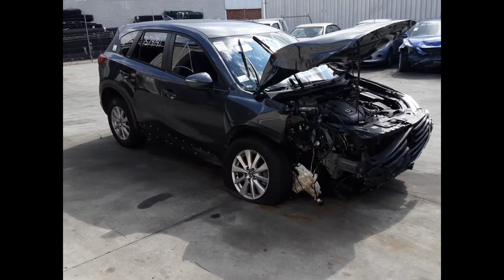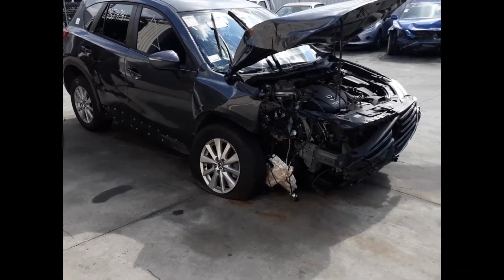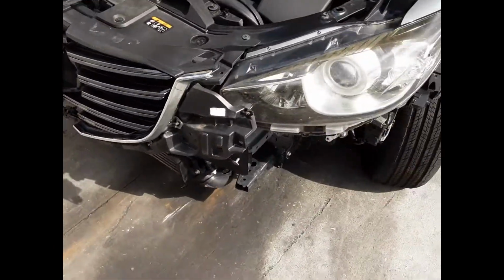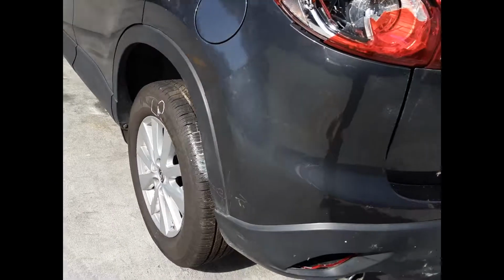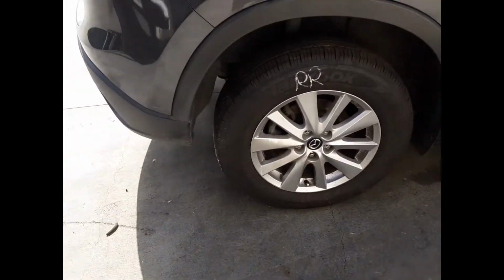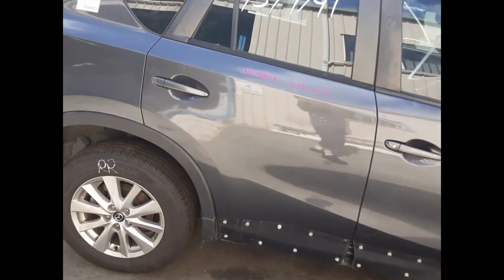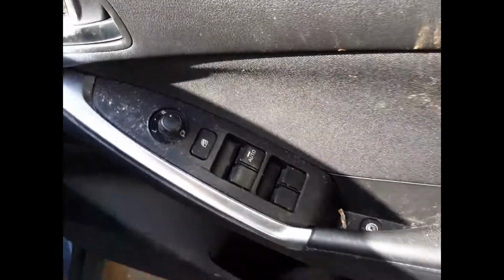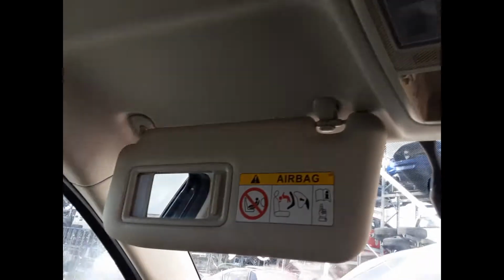Wrecking – 2015 Mazda CX5– Automatic 4WD 5037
2015  Mazda  CX-5– Automatic  5037
2.2 Litre 4 Cylinder Diesel
Stock # 5037
Hi, this is Chris from Total Parts Plus. 29 Middle Ave Our phone number's 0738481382 And today we have a 2015 Mazda CX5 Max Sport. Stock reference number 5037.
This shape runs from the second month 2012 through to the 12th month 2016. It has an SH 2.2 litre four cylinder twin turbo diesel engine backed by an automatic four wheel drive transmission. SH 2.2 litre four cylinder twin turbo diesel engine.
We have the left hand headlight, left power door mirror, both left hand doors appear to have no damage. Left rear 17 inch factory alloy mag with a good tyre. Tailgate appears to have no damage. Right hand tail gate garnish, right hand tail light. Right rear, 17 inch factory alloy mag with a good tyre. Right rear door appears to have no damage. Less bottom mold and right power door mirror.
We have the drivers side door trim. Power window master switch. This vehicle's fitted with black cloth interior. Automatic type console, automatic gear shifter, left sun visor, right sun visor and we also have the third row, second row headrests in black cloth.

Ebay Store:  Total Parts Plus 1